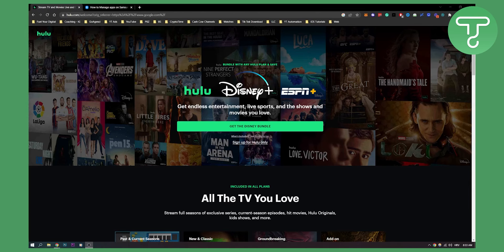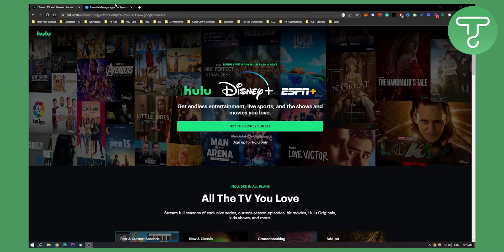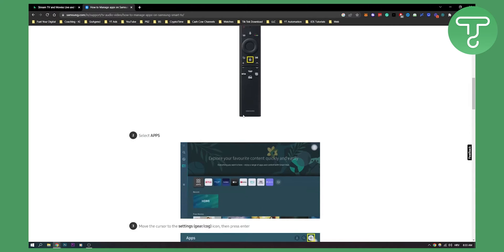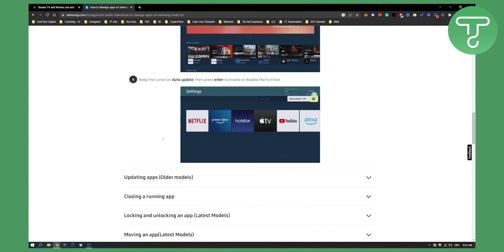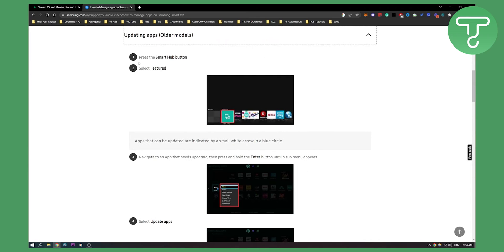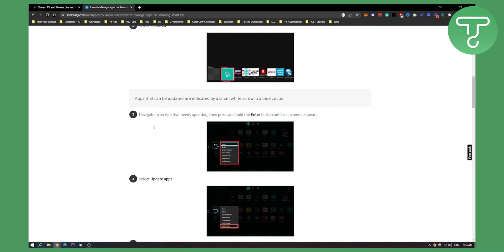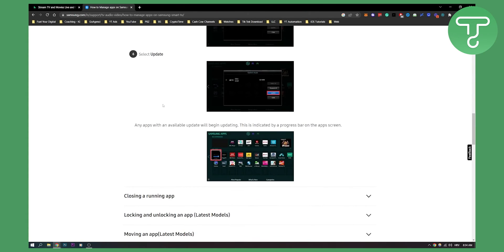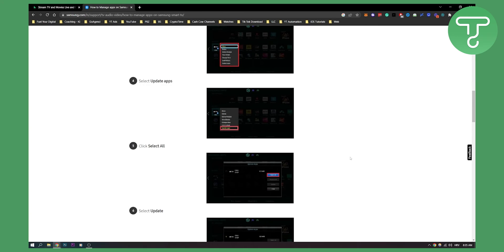How to Update Hulu App on Samsung TV (2022)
In this video, I will show you how to update hulu app on samsung tv